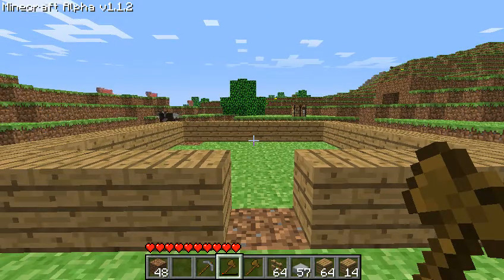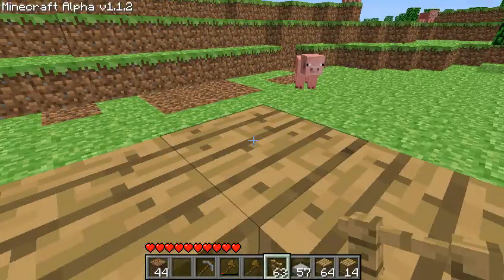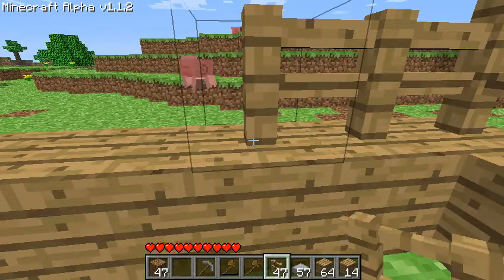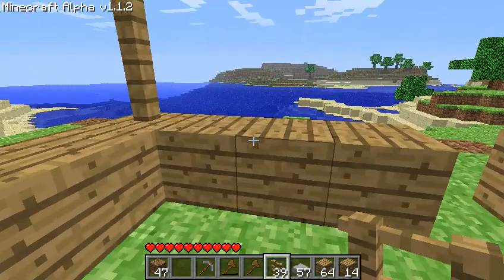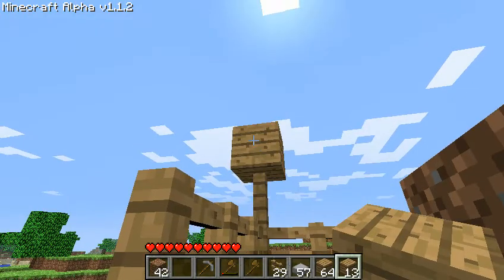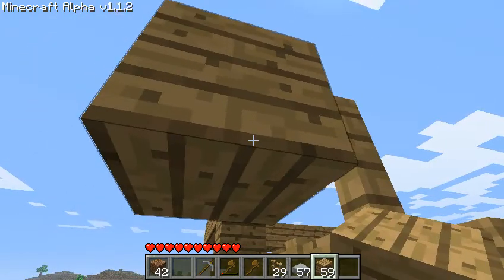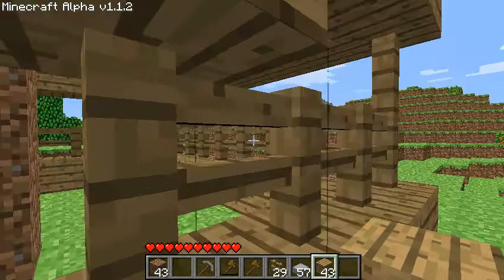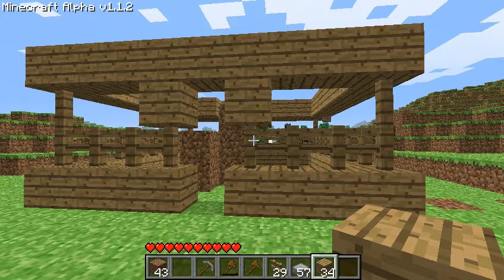MineCraft Woodworking Tutorial #1 by Anxes14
Basic framework on a flowing wooden home in minecraft